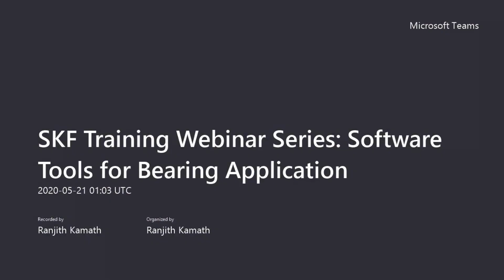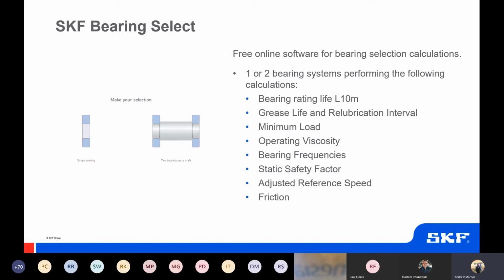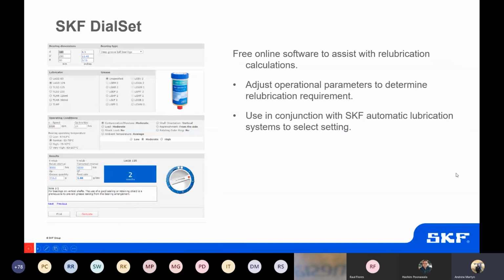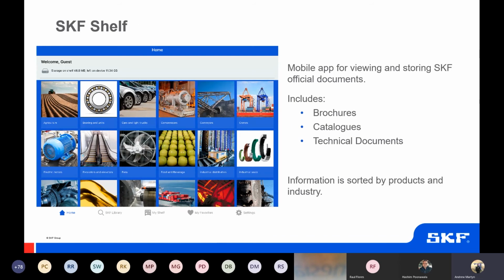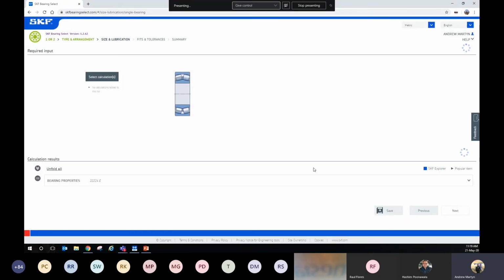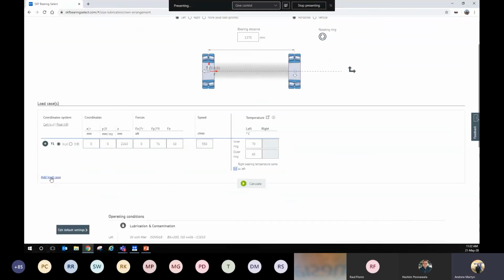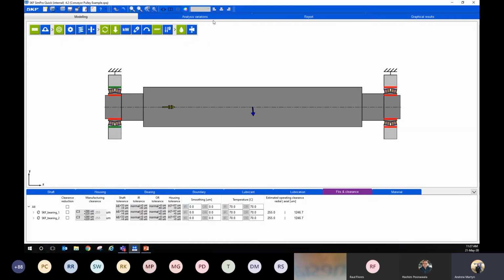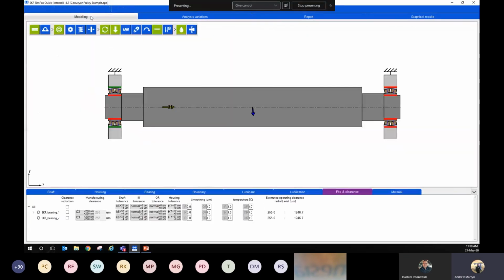SKF Australasia Knowledge share | on-demand webinars | Software tools for bearing applications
Intro Text:
A wealth of information at your fingertips. Get to know the latest software tools made available by SKF, to help you to answer your bearing application related questions

Video Links:

Body Text:
A new version of our online SKF Bearing Select tool is now available, helping users choose a bearing based on a range of operating parameters. Through this webinar, users will be able to access SKF's latest software applications related to bearing technology. Find out how to access them, which one to use and when.

Key Takeaways:
• Which tool to use when
• Why different tools for the same apparent calculation?
• What else is possible?

Company Description:
SKF has been a leading global technology provider since 1907, and our mission is to be the undisputed leader in the bearing business. We offer solutions around the rotating shaft, including bearings, seals, lubrication, condition monitoring and maintenance services. Today we are around 44,000 professionals working in 40 different industry segments in 130 countries. For more than 100 years we have helped shape the modern world as we know it today. We were there for the first moon landing, in the cameras used to take pictures from the surface. The bells in St Peter’s Square also ring because of us. Today, we are working closely with leading innovators.  Wherever the world moves – in factories, on the road or towards the future – you will find us there.